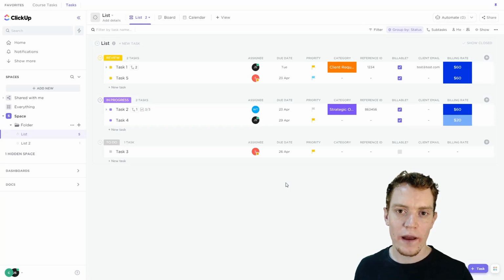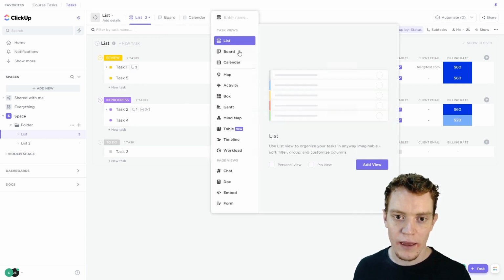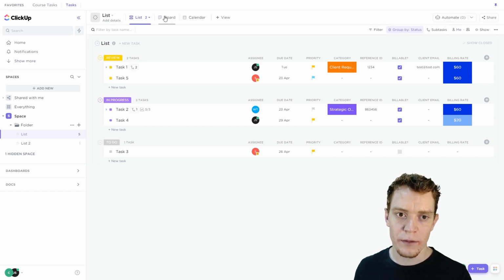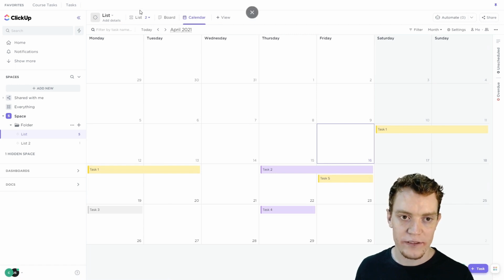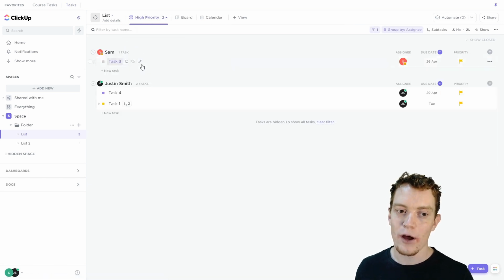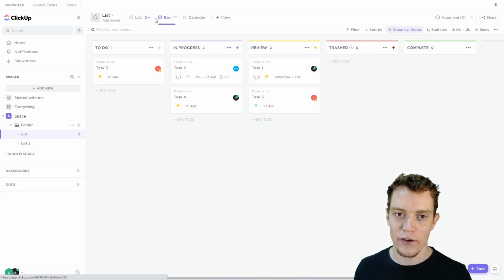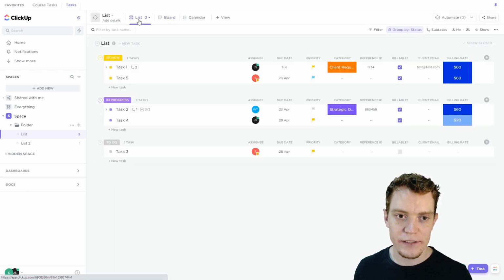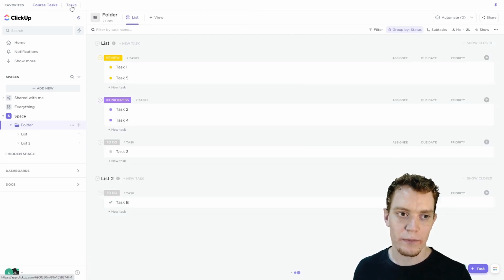Views Demystified - ClickUp How To's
Views are the key feature in ClickUp. This video will ground you in how they work and how they are used in real life. It's the foundation for all other understanding of Views.

00:11 View types
00:20 View setup
00:26 What Views show
00:50 Why have multiple views of the same type
01:15 Favorite views
01:40 What to use views for